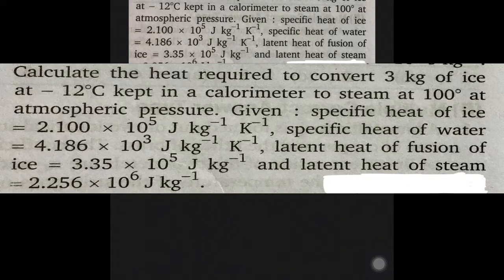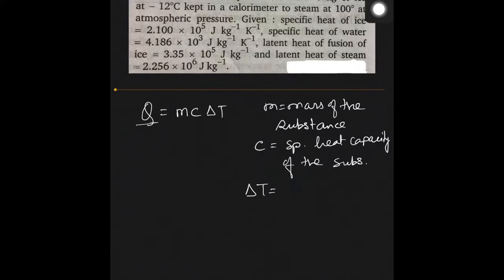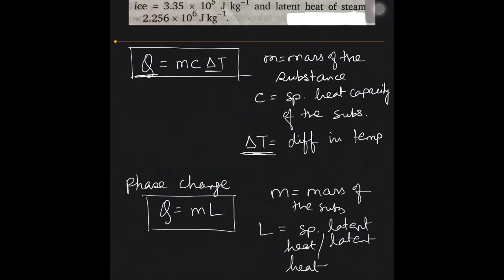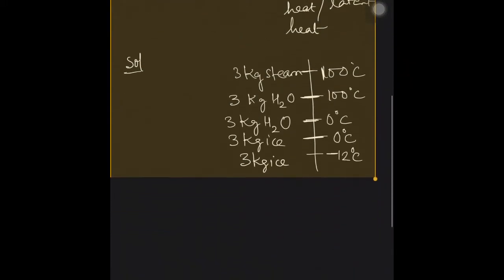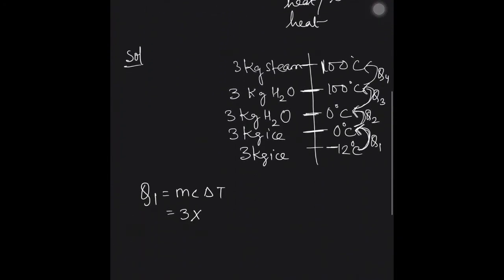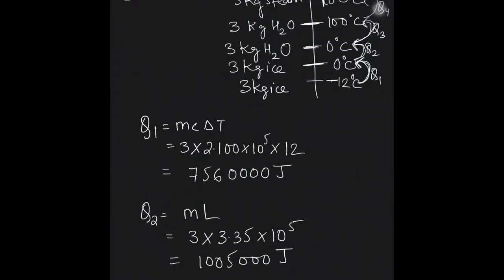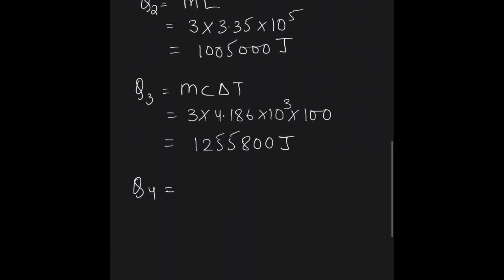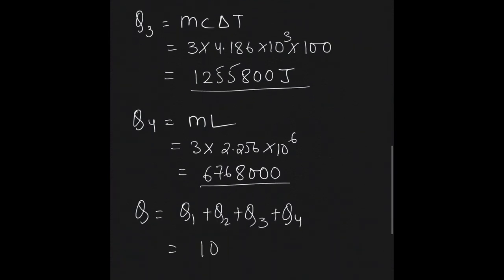3. How to solve Numericals on CALORIMETRY? | HEAT | ISC | CBSE | ICSE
These numericals  students will find useful for Boards as well as Competitive exams. Any doubt from students is most welcome in the comment section.

Calorimetry
Calorimetry principle
Calorimetry formula
Calorimetry experiment
Calorimetry class 11 ISC, CBSE
Calorimetry class 10 icse
Calorimetry physics
Calorimetry numericals
Calorimetry questions

Dear Students utilise the lock down period to enhance your knowledge.
I am available for one to one ONLINE CLASSES also.